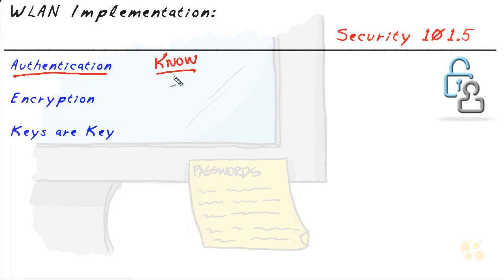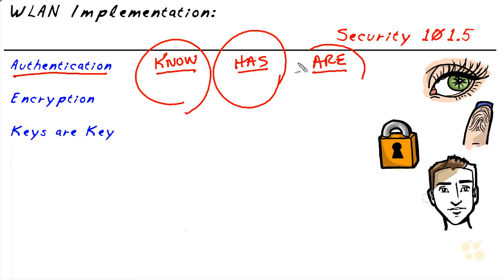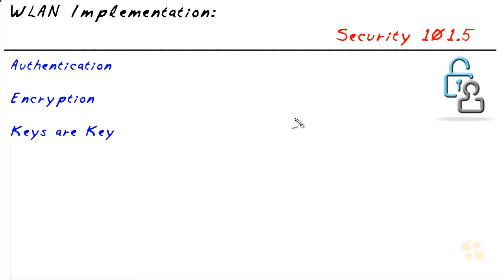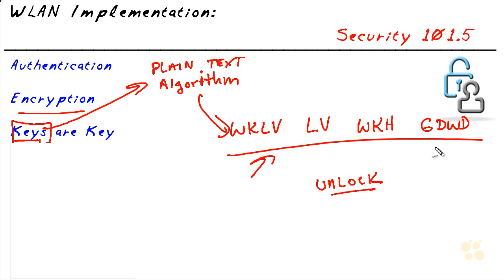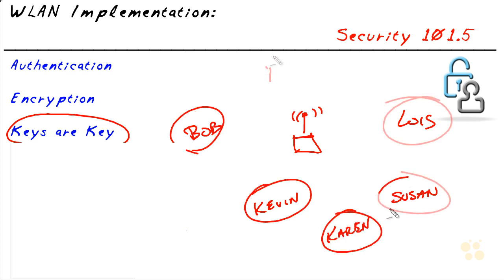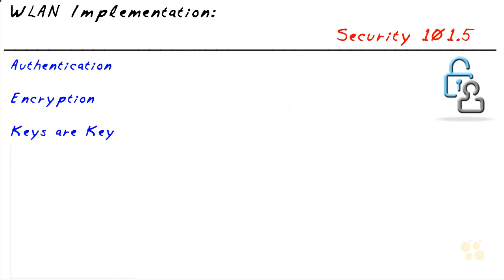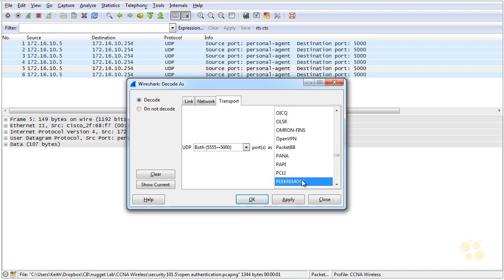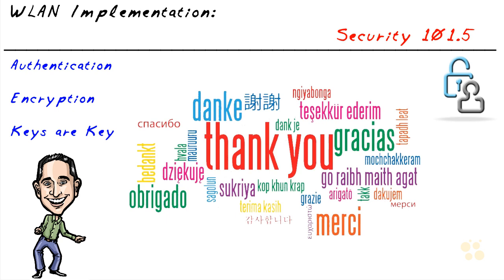22 - Exploring and Understanding Security Concepts - An Overview | CCNA Wireless Security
In this video, we delve into the fundamental security concepts essential for building a secure wireless network.

🔥 Course Overview 🔥
In this module, we'll provide an overview of key security concepts in wireless networking. Whether you're pursuing the CCNA Wireless certification or seeking to enhance your wireless security expertise, this module is crucial for your success.

-Understand the importance of wireless security and the challenges it addresses.
-Explore security measures such as Authentication, Authorization, and Accounting (AAA).
-Learn about encryption protocols like WEP, WPA, and WPA2 for secure data transmission.
-Gain insights into implementing secure access control policies with MAC filtering.
-Discover best practices to safeguard your wireless network against common threats.

This module is designed for IT professionals, network administrators, or anyone interested in wireless networking security. Whether you're a beginner or an experienced individual, this training will elevate your understanding of wireless security concepts.

👨‍💻 Prerequisites 👩‍💻
A basic understanding of networking concepts will be helpful for this module. However, we've structured the content to be accessible to learners of varying backgrounds.

🔔 Stay Updated 🔔
We'll continue providing valuable content to support your learning journey.

Join our growing community of learners, where you can ask questions, share insights, and interact with fellow enthusiasts.

Our instructor is a seasoned expert in wireless networking and security, bringing years of practical experience and a passion for teaching. You're in capable hands!

Thank you for joining us in this exploration of security concepts - a critical aspect of CCNA Wireless Security and wireless networking. Let's build secure wireless networks together in this module.